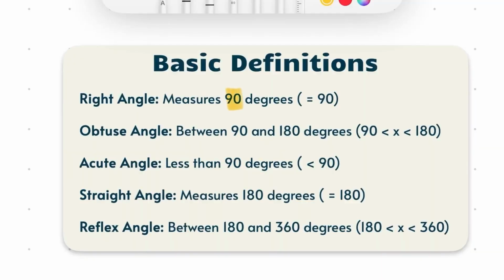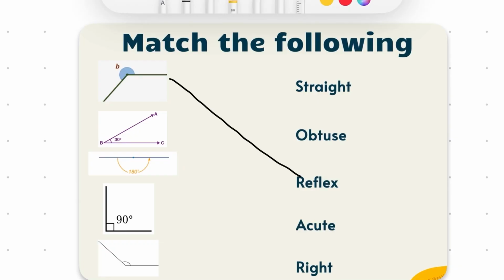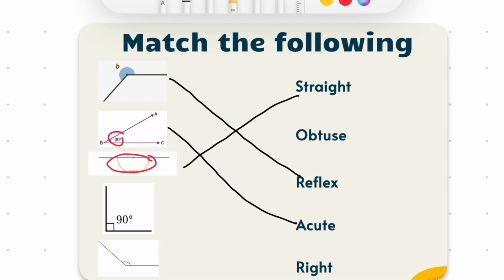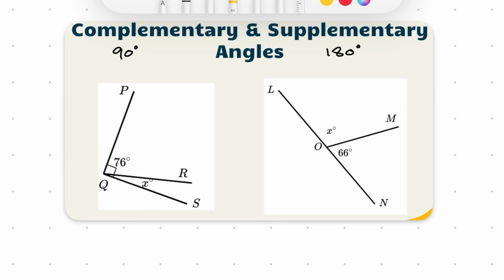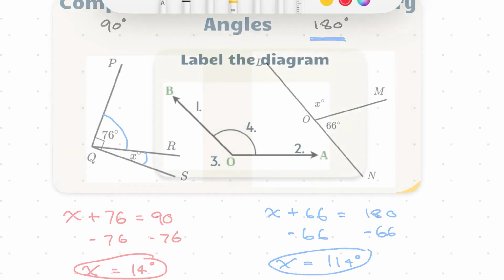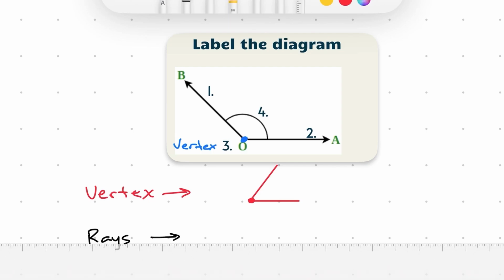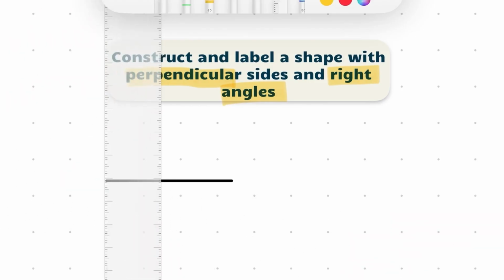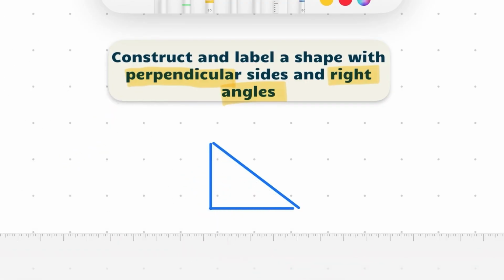Types Of Angles Review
Get a complete overview of all types of angles.

©️ OLENEPAL2025